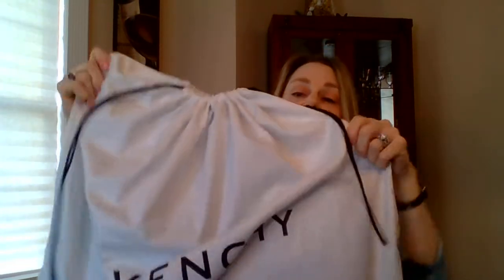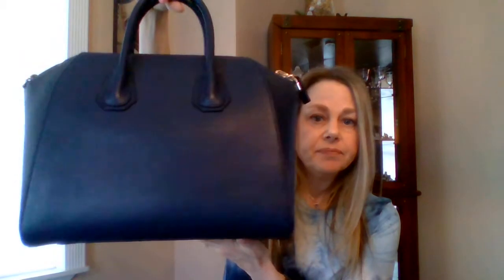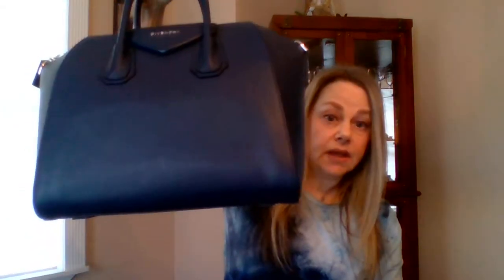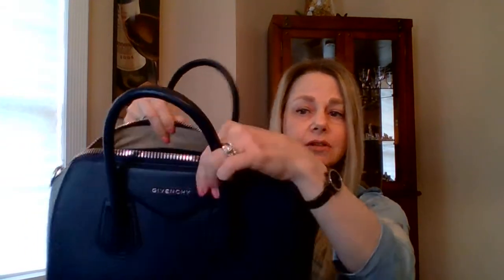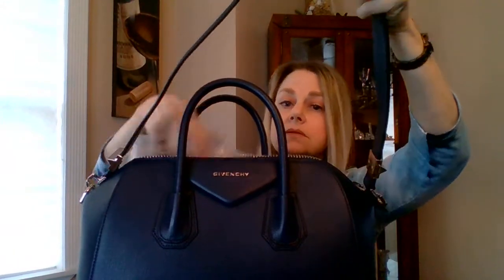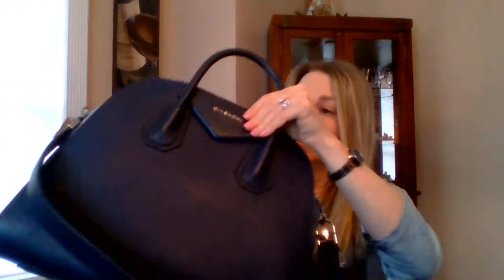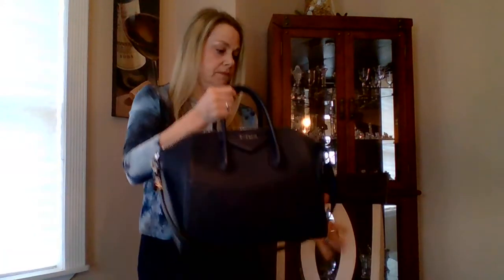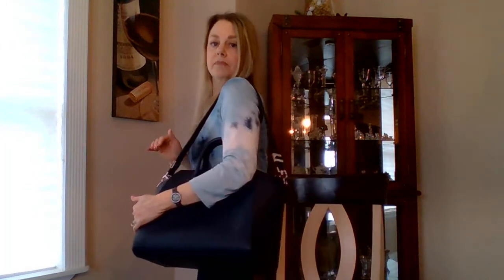Fashionphile Unboxing? Unbagging? 2nd Successful Handbag Purchase/Sleeping Bag?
Welcome to Cami's Closet. I found it! Givenchy Antigona Medium. Being Petite often bags are too large for me. I need large for work but don't want to look like I can sleep in it. Perfect size even for us petite peeps.
Bag Organizer on Amazon
Brand-Lexsion
Size Large
Color-Beige
At time of purchase-$22.28